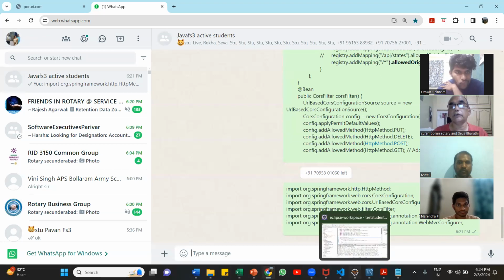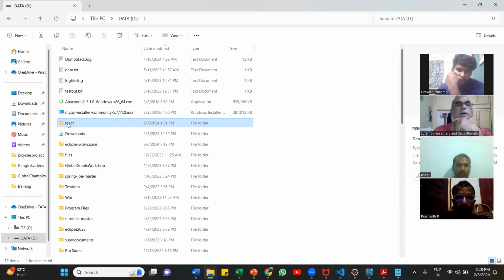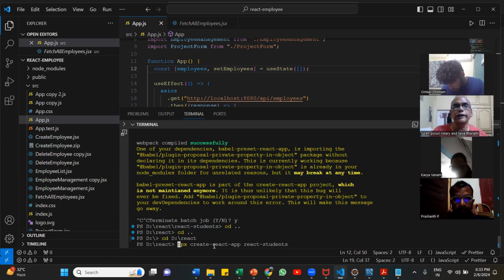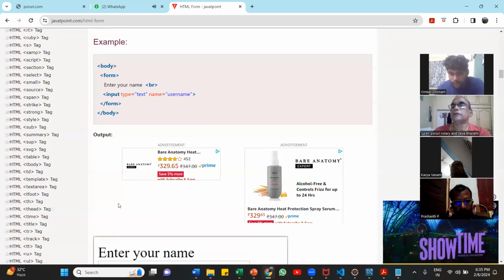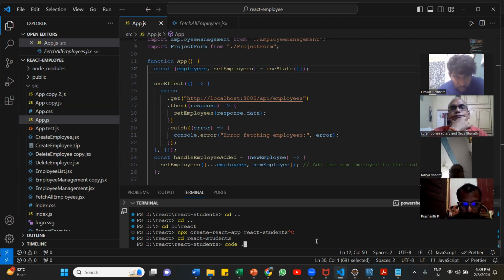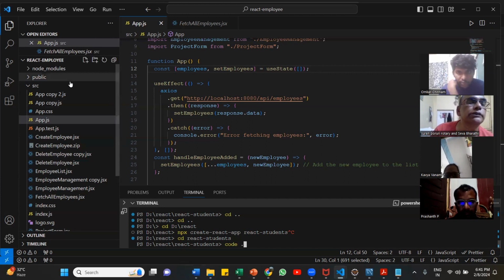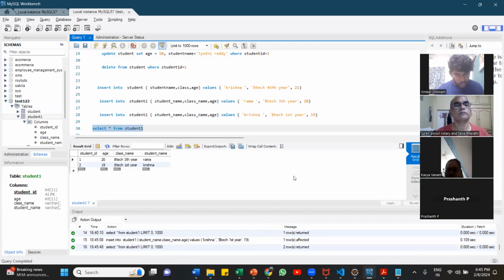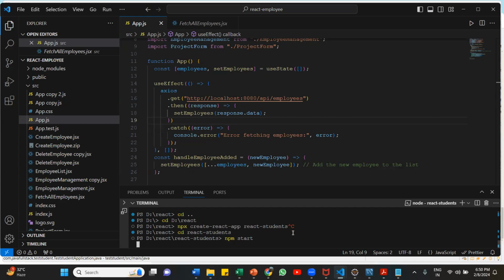Front end setup using react js along with integration with spring boot server is completed and is working